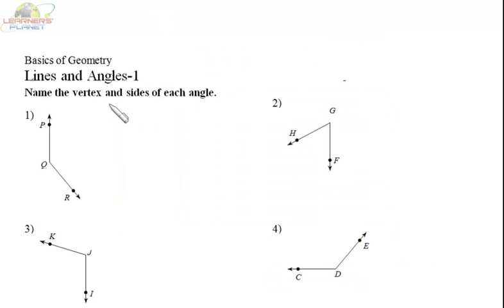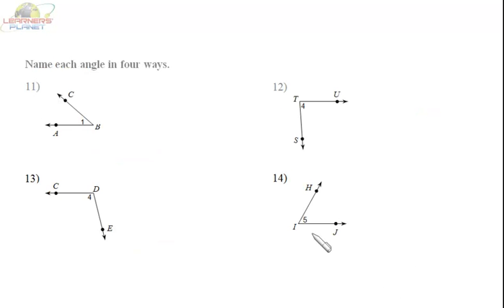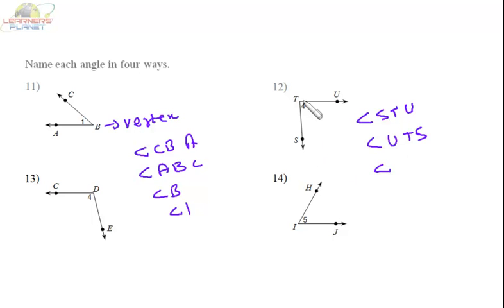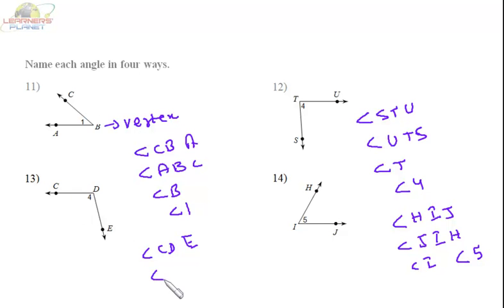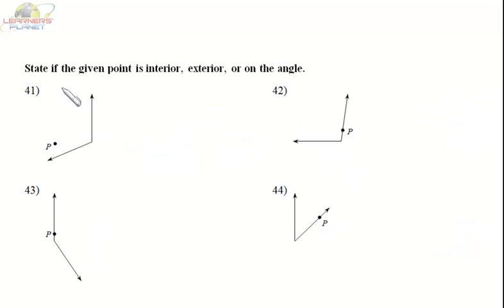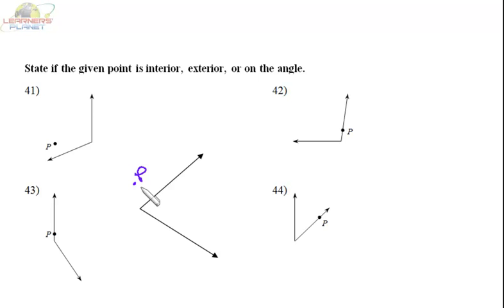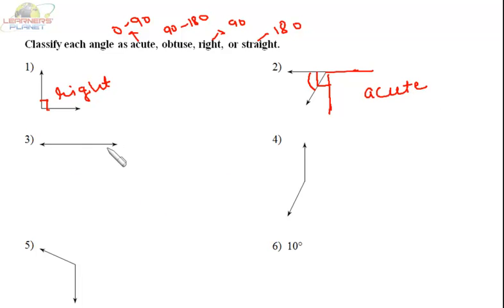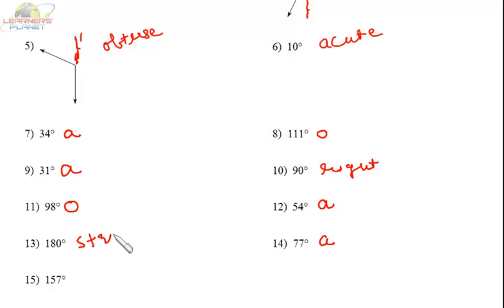Class 5 Math skills-Basics of Geometry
Students will learn different terminologies from geometry in this session.